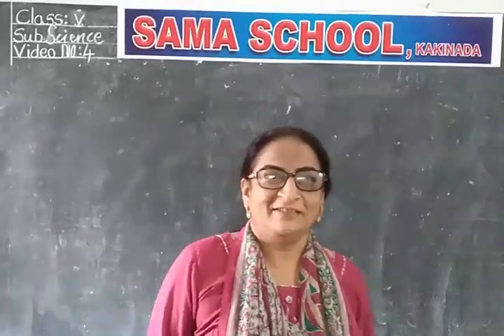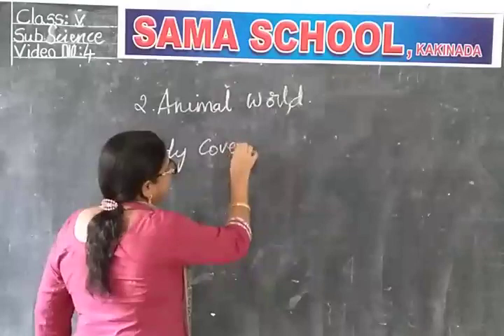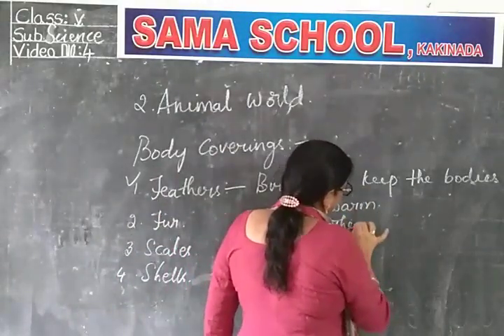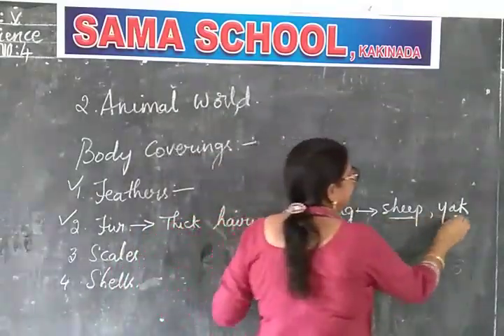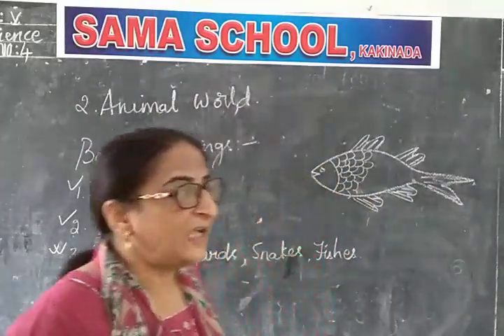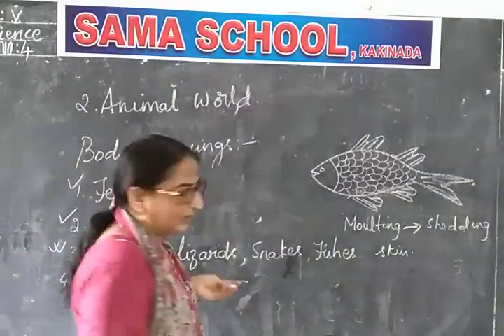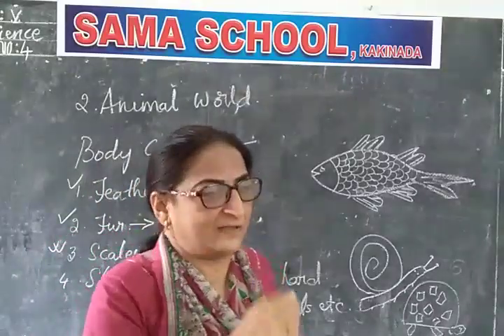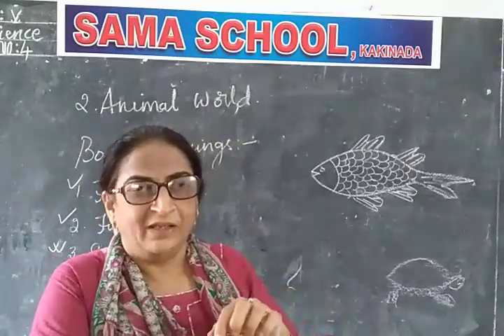5th CLASS SCIENCE-4